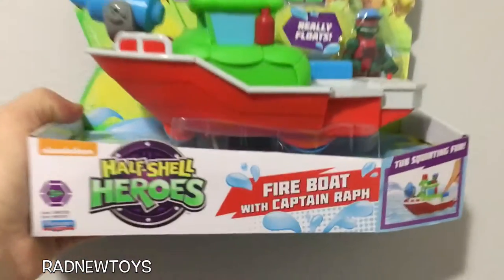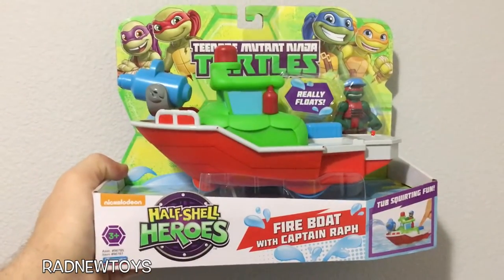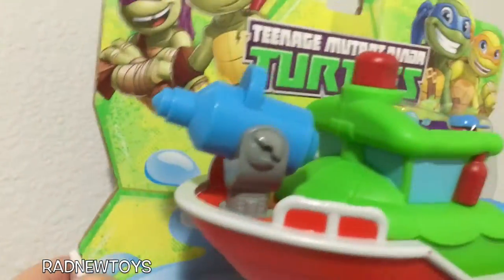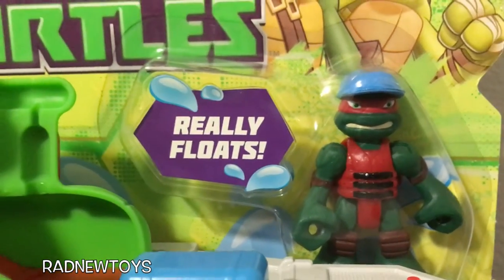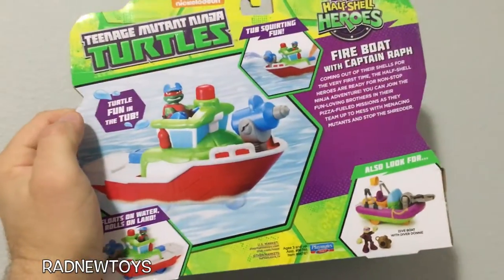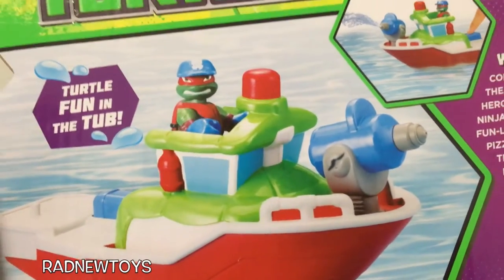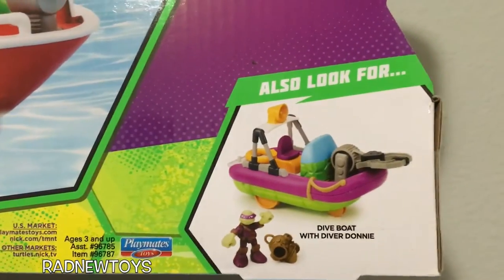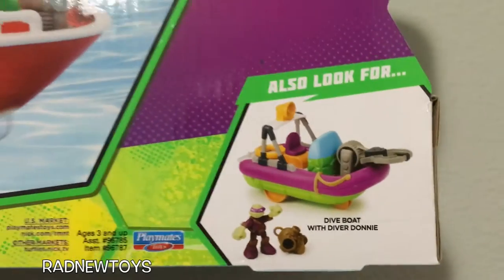TEENAGE MUTANT NINJA TURTLES Fire Boat with Captain Raph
Today we have the Teenage Mutant Ninja Turtle Fire Boat with Captain Raph! This boat really floats and the fire house really squirts!